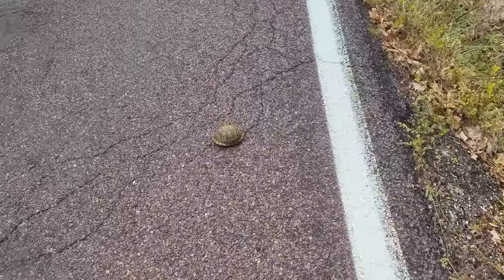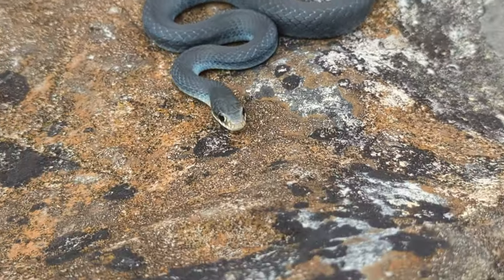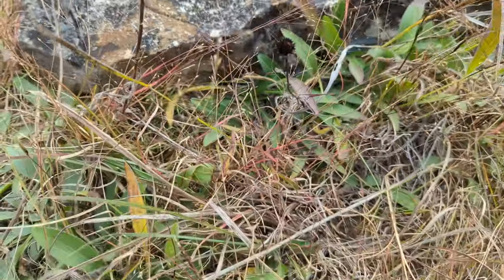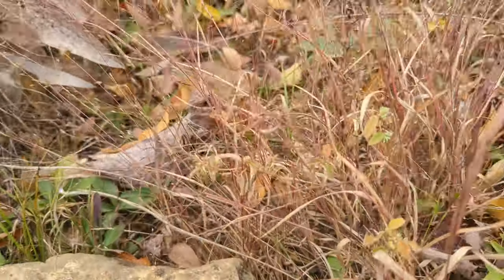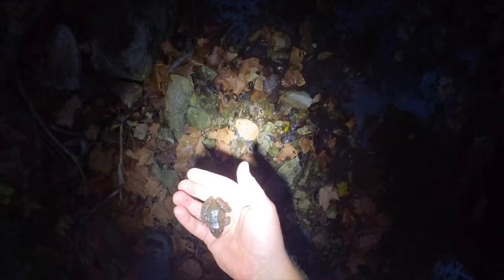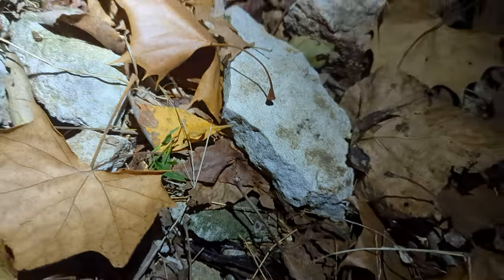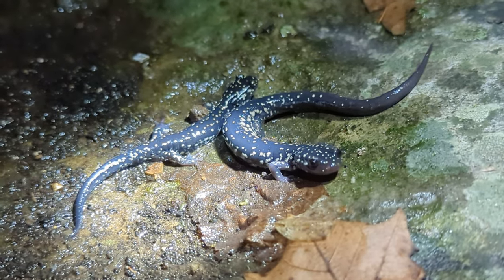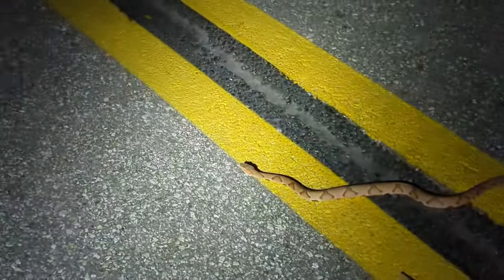The Bluest Yellow-bellied Racer and more in the Missouri Glades | Field Herping Missouri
Missouri never seems to disappoint  Luckily we were able to squeeze in some herping before our flights back to southern California.  We started off in the glades and got some amazing finds like a super blue Eastern Yellow-bellied Racer.  Later we stopped in a creek and picked up local salamander specialties and some snakes.  We had both a double flip and a double road cruise of ring-necked snakes and copperheads.

Here's the list of what we saw.
Common Box Turtle
Eastern Yellow-bellied Racer (North American Racer)
Prairie Ring-necked Snake
Copperhead
Cave Salamander
Western Slimy Salamander
Little Brown Skink
Prairie Lizard
Green Frog

And as always, if you want to learn how to identify what you see in the field, check out Schechter Natural History's Guide to Reptiles and Amphibians.